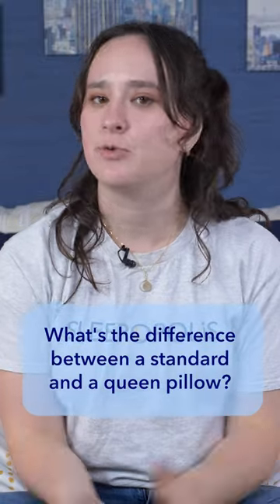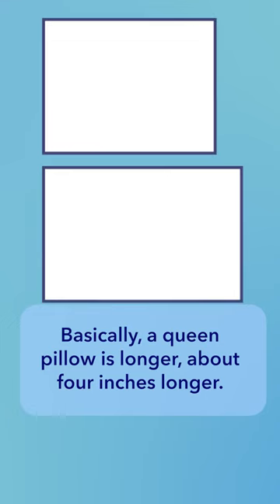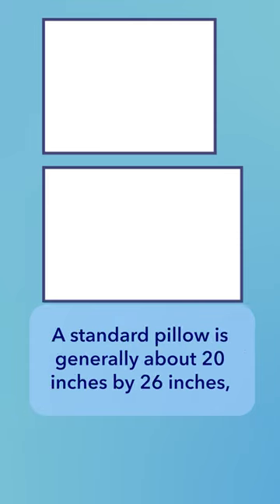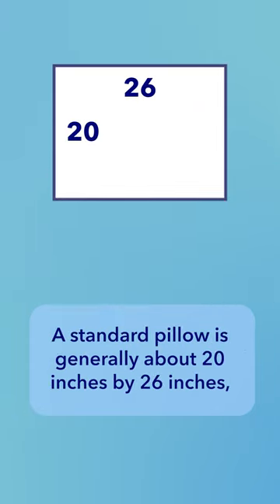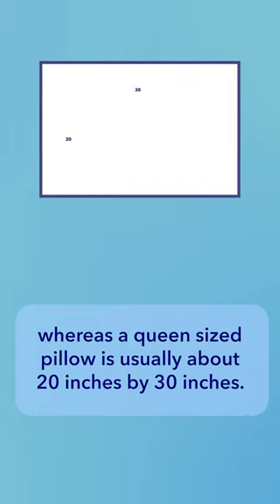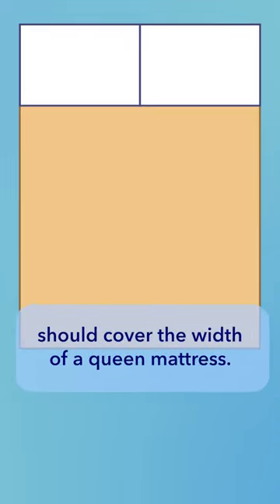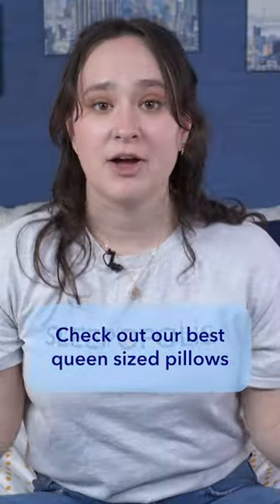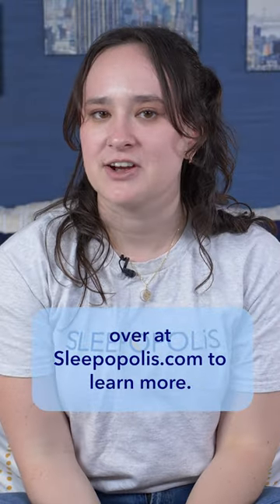What's The Difference Between A Standard And Queen Pillow?